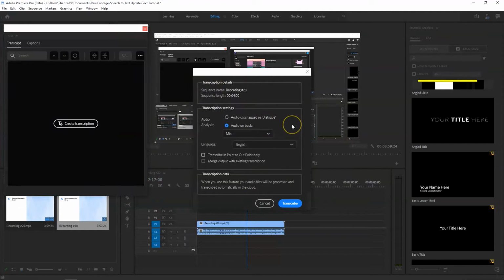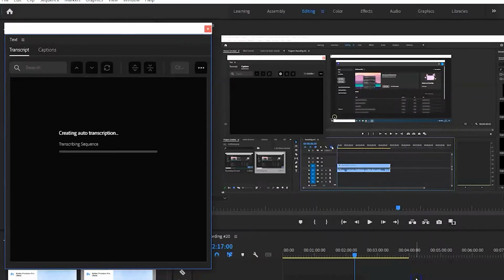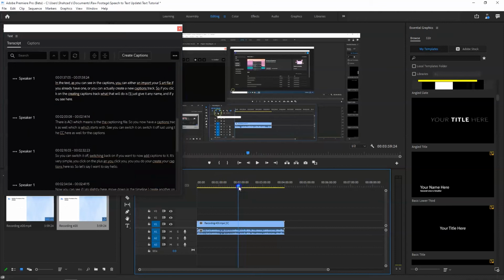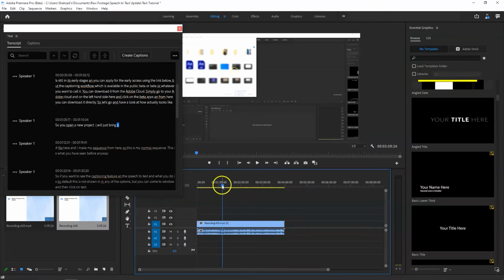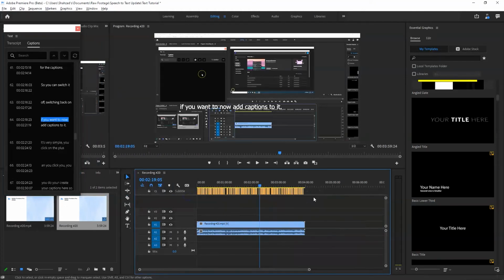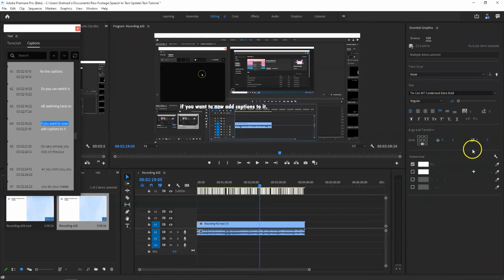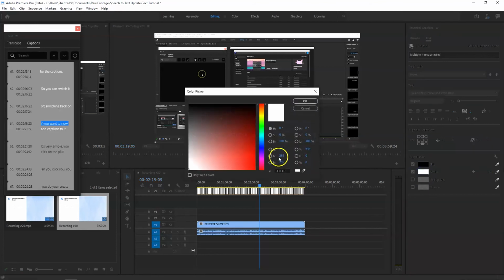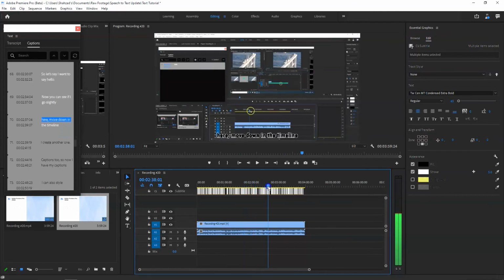UPDATED Premiere Pro 2021 SPEECH TO TEXT and CAPTION WORKFLOW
Introducing the new Premiere Pro 2021 Feature SPEECH TO TEXT AND CAPTION CAPTIONING WORKFLOW

Background Music Fully licensed from Envato Elements:
Track: Relaxing Music
License ID: DEG7HTYFL3